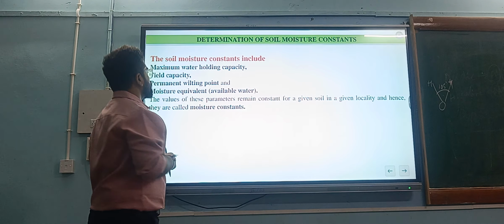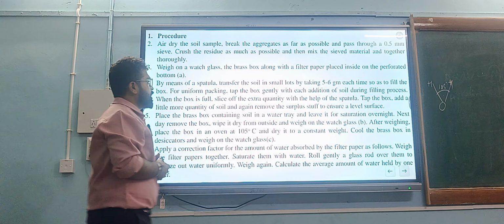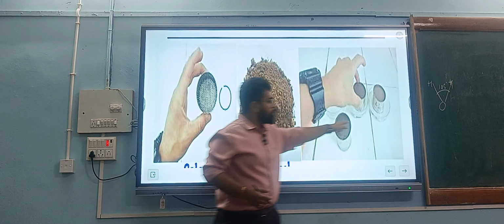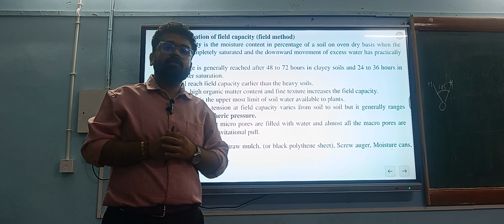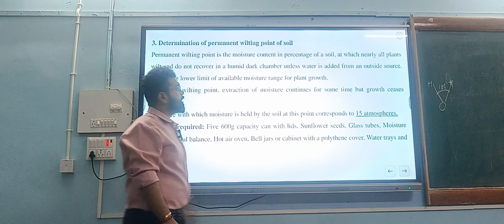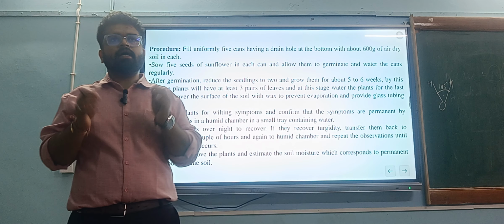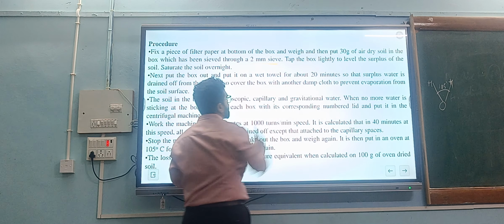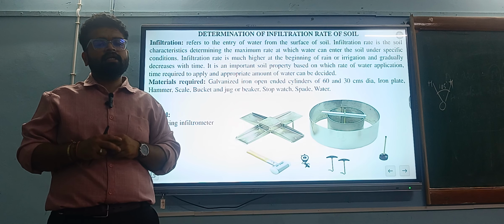Lecture 7: Determination of Soil Moisture Constants (Field Practical)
📚 Topics Covered:

✅ Soil moisture content (Gravimetric method)
✅ Saturation Capacity
✅ Field Capacity (FC)
✅ Permanent Wilting Point (PWP)
✅ Hygroscopic Coefficient (HC)
✅ Moisture Equivalent (ME)
✅ Unavailable Water (UW)